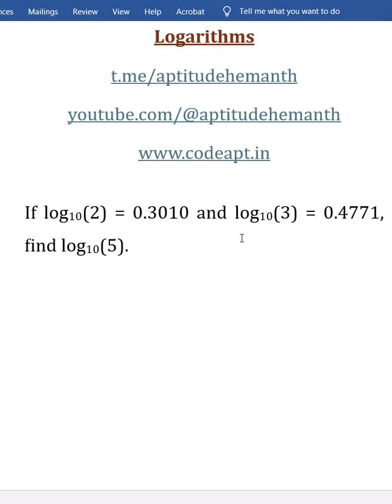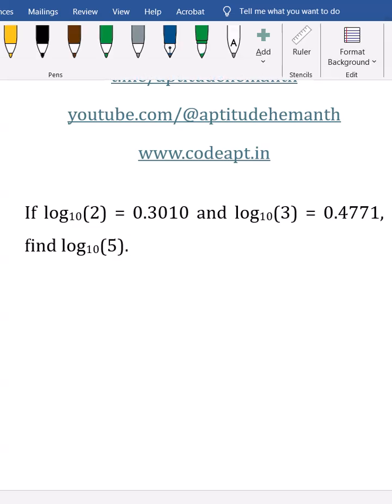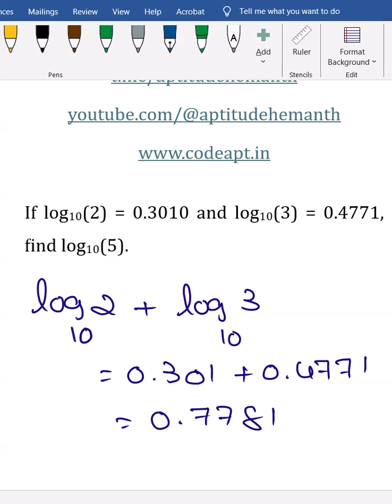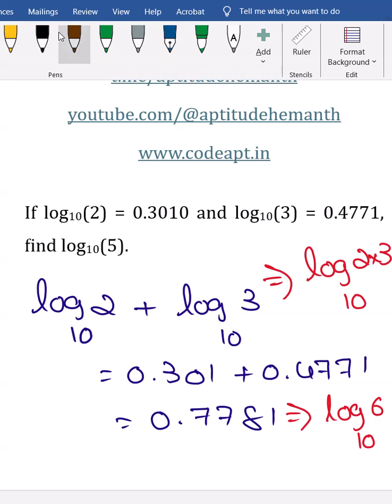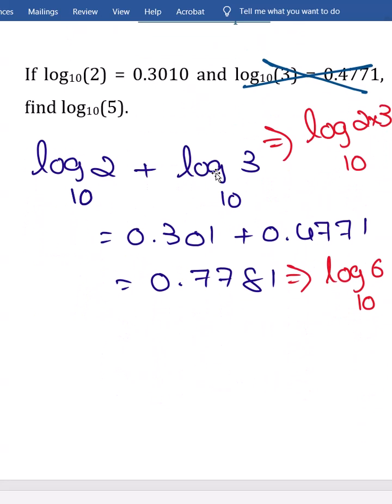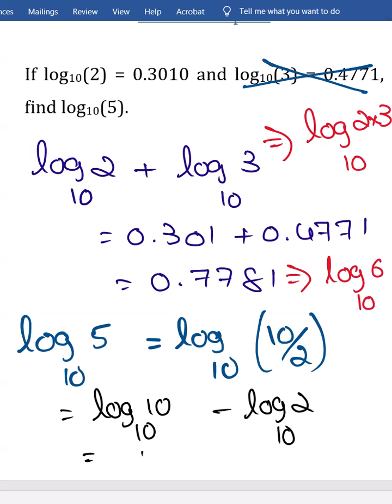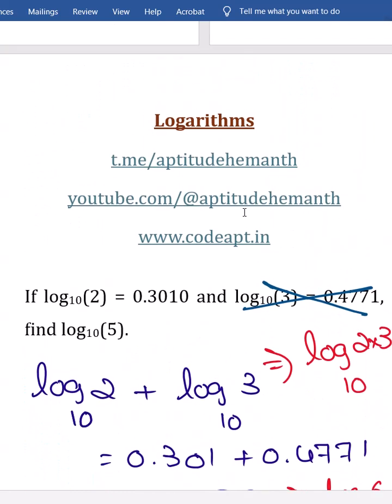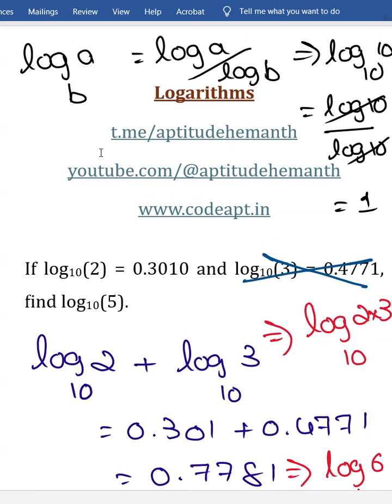Logarithms - Calculate what is the value of log 5?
🔥 Logarithms Made Easy | Can You Find the Value of log 5? 🤯

Think logarithms are tough? 🤔
This short will break it down step-by-step and help you quickly calculate the value of log 5 using smart tricks—perfect for aptitude exams, campus placements, and competitive tests 🚀

📌 Ideal for freshers, engineering students, and job aspirants
📌 Frequently asked in Quantitative Aptitude & CAT-style questions
📌 Learn faster with shortcut-based logic

👉 Watch till the end & challenge your math skills!
👉 Follow for daily aptitude & reasoning shorts

logarithms,log5,quantitativeaptitude,aptitudeshorts,mathshorts,placementpreparation,freshersjobs,engineeringaptitude,competitiveexams,mathtricks,examshortcuts,codeapt,aptitudehemanth,learnmathfast,ytshorts